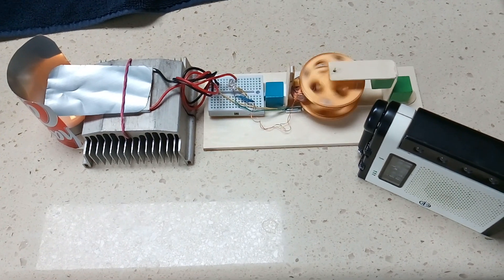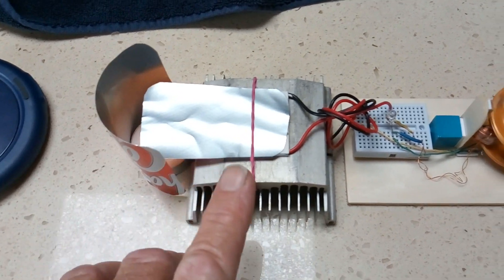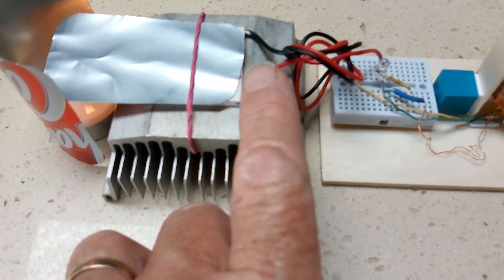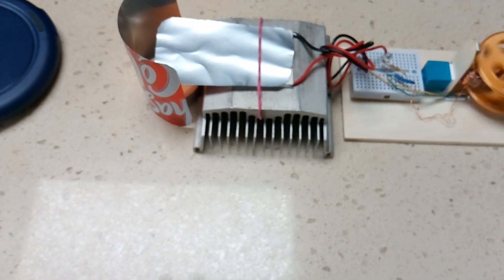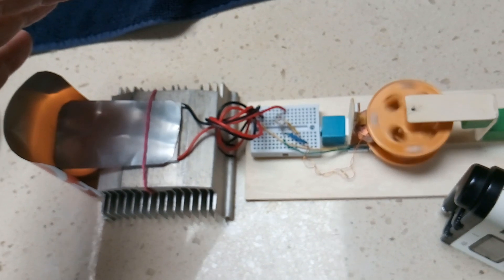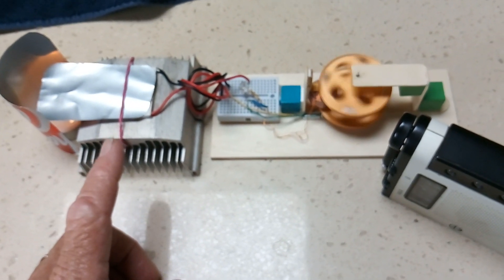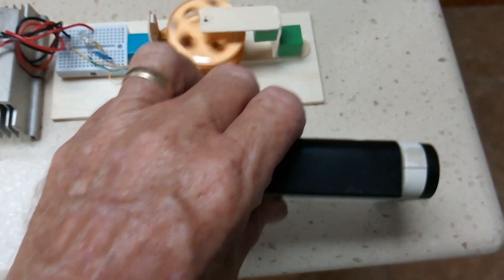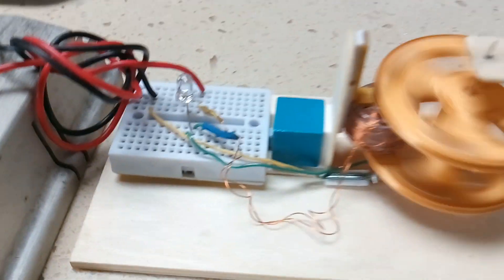Stove Top Fan Simulation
This shows the principle of how a thermo electric generator stop top fan operates.  The TEG module converts the heat from a wood burning stove to electricity and that drives an electric fan motor. Ambient air temperature provides the cooling for the opposite side of the TEG moduke.
  The TEG that I am using is an SP1848.